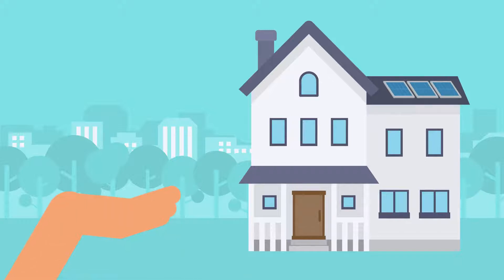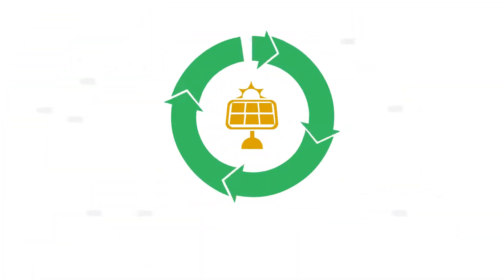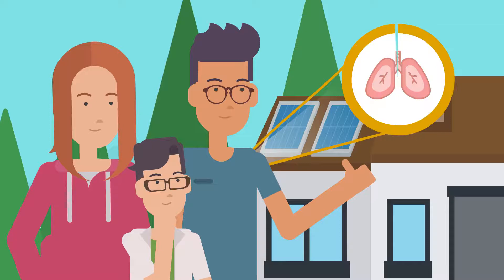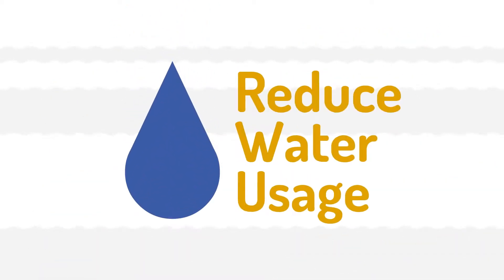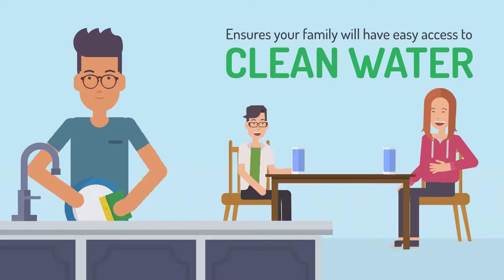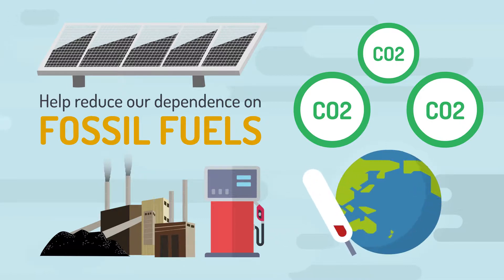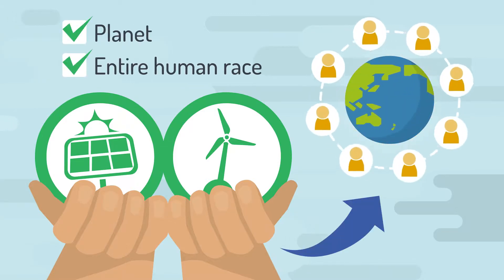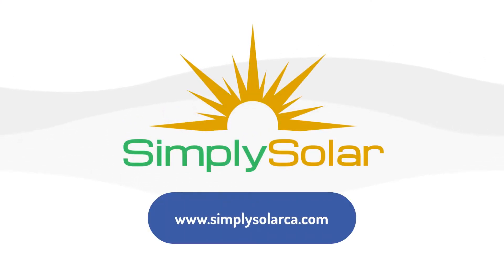How Solar Energy Benefits The Environment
Our dependence on fossil fuels, which pollute tons of harmful emissions, negatively affect our planet's air, water, and soil, and have been doing so for over a century. One of the major benefits of renewable energy, such as wind, hydropower, and solar, is the offset in the use of these fossil fuels, which allow us to breathe and live healthier lives.